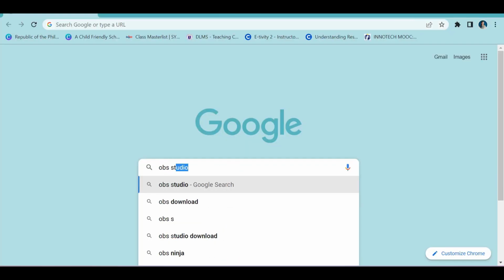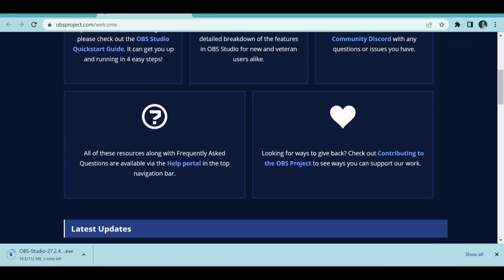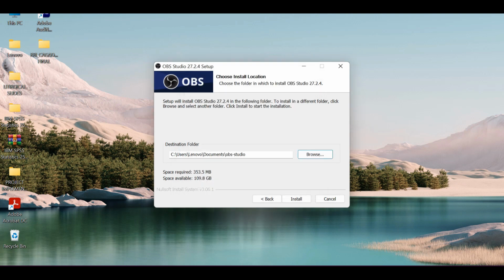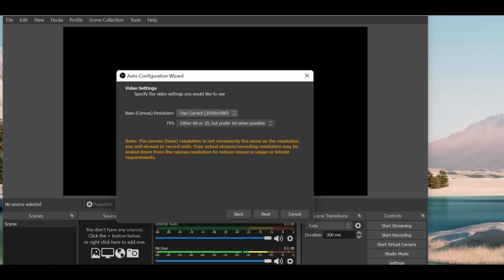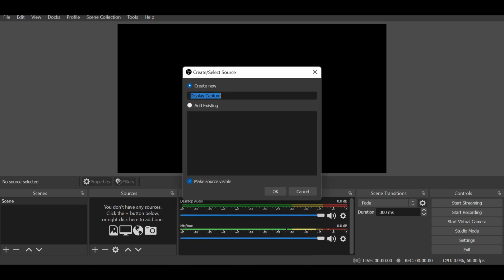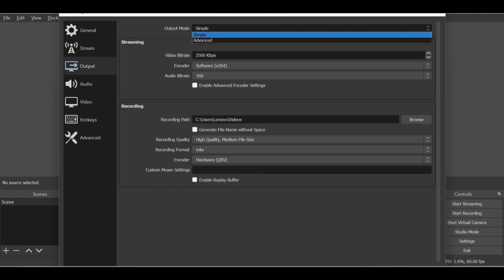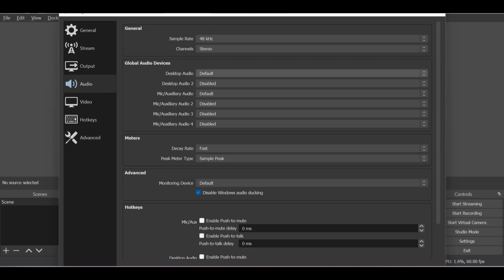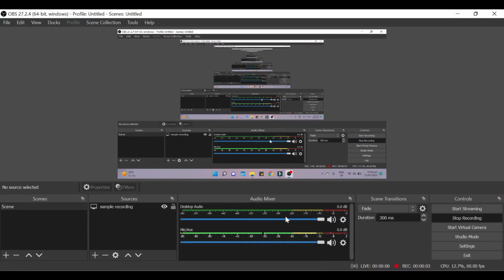SCREEN RECORDER for laptop or PC _ OBS STUDIO Software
Easy and free laptop or PC screen recorder